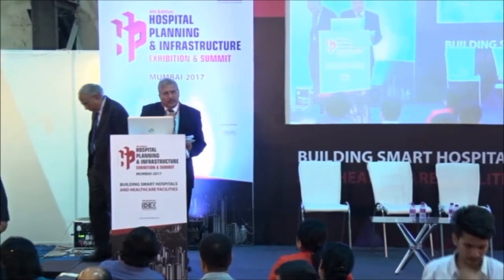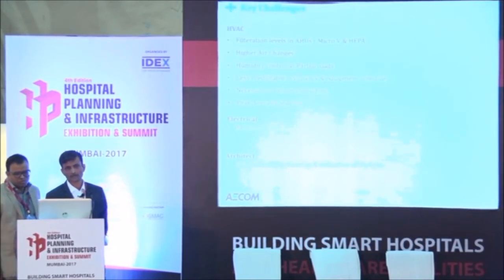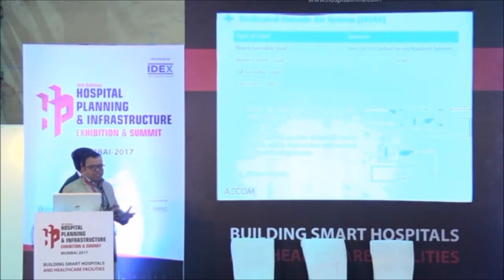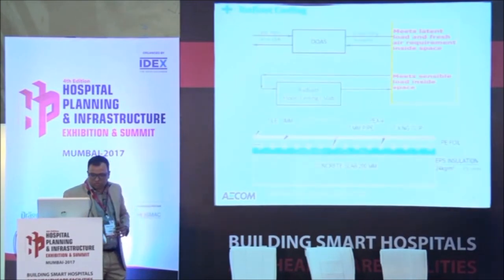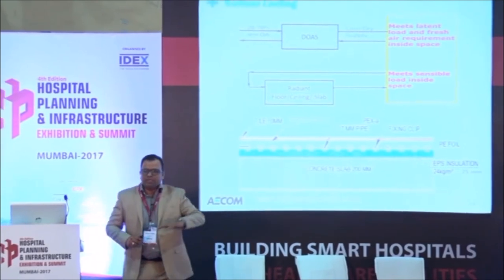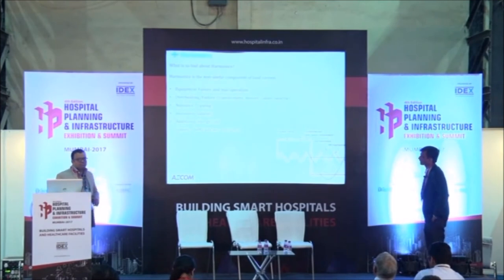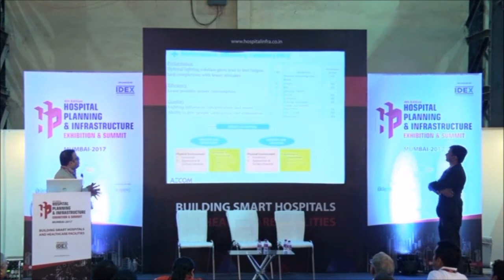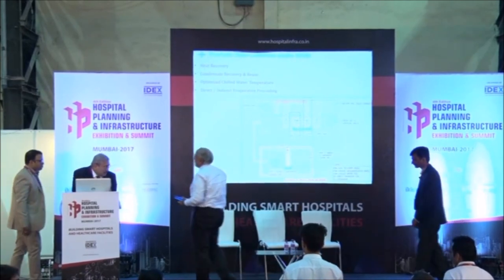Session by Ajey Joshi on How to successfully design a MEP system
Topic: How to successfully design a MEP system that is energy efficient for hospitals?

Speaker:
Ajey Joshi, Associate Director, AECOM

Day 1 Theme: To what extent are “green hospitals” financially sustainable hospitals?

About Hospital Planning & Infrastructure (H.P.I.)

Hospital Planning & Infrastructure (H.P.I.) is India’s only international exhibition and summit focused on the challenges of building sustainable and profitable hospital infrastructure across the region. Hospital Planning & Infrastructure (H.P.I.) is a perfect platform for companies showcasing high end capital goods and trying to win tenders, drive sales and increase their market share in the healthcare build space.